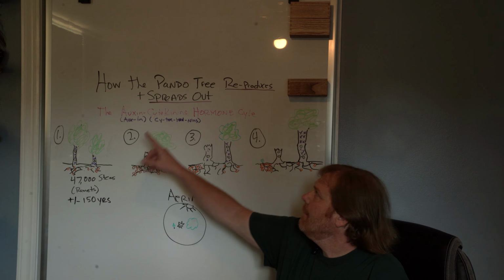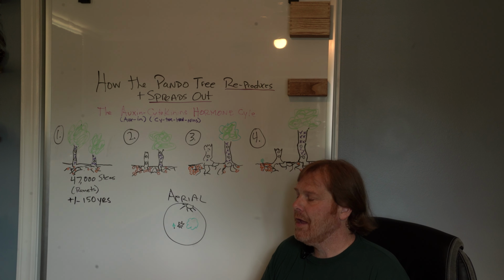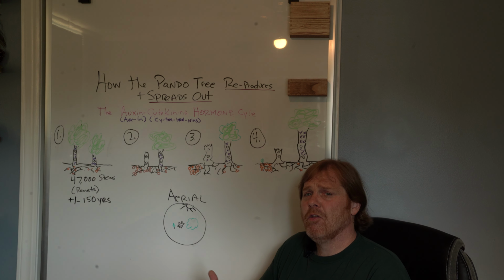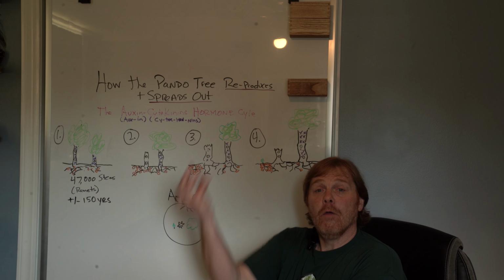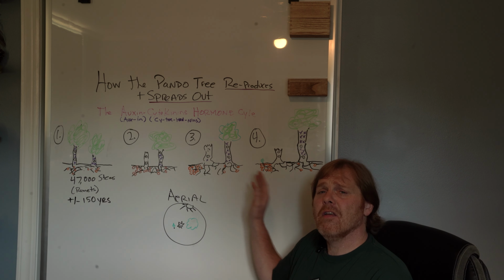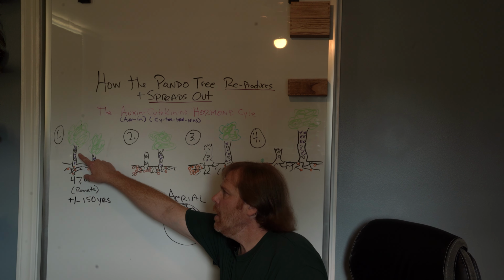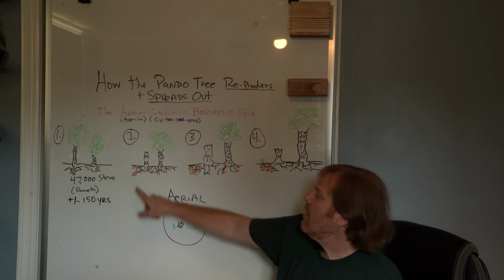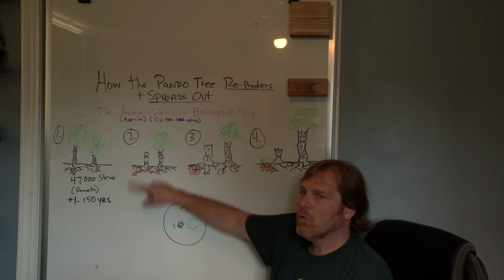Pando Minute #2: How Pando Reproduces & Moves Over Time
In this video, we detail how the Pando Tree reproduces and how that affects which way the Pando Tree moves across the land over time.